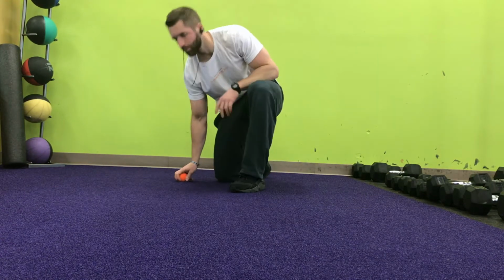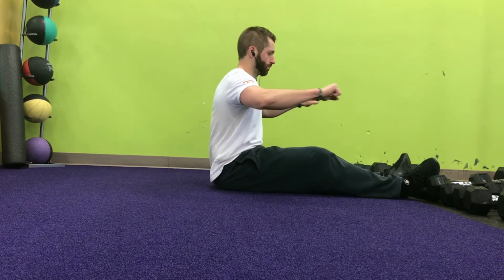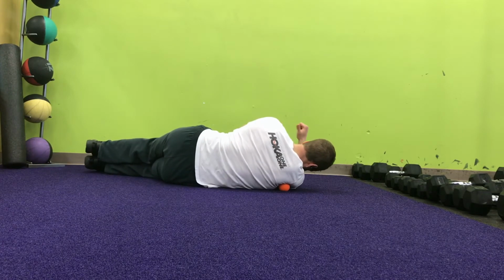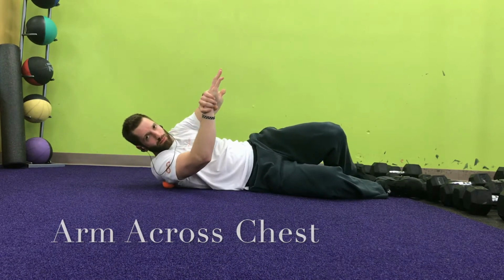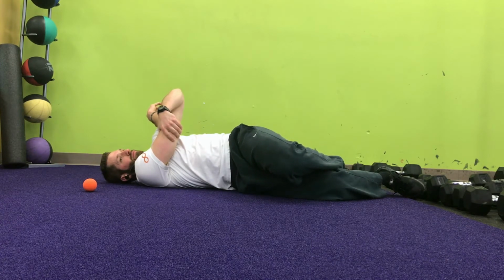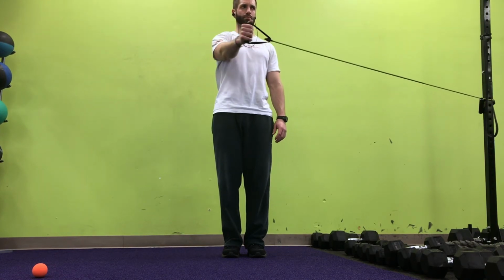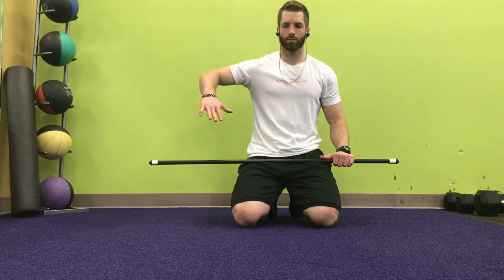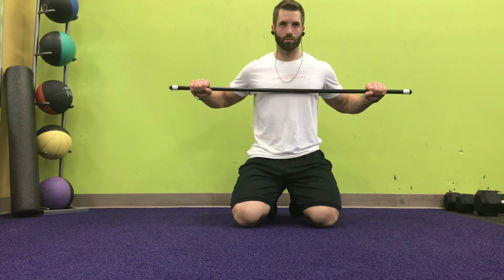Warm Up for Shoulder Pain With Bench Pressing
Real example of a 5 minute warm up for bench pressing when you have shoulder pain.